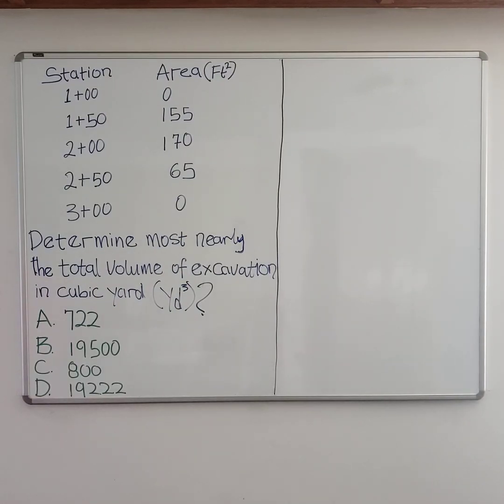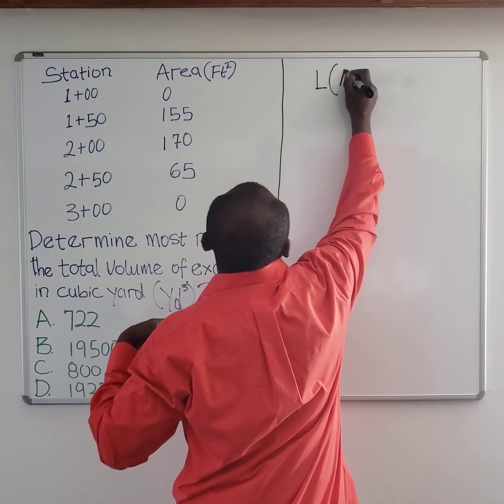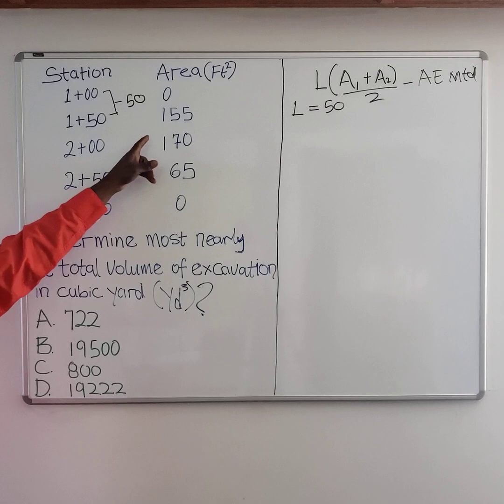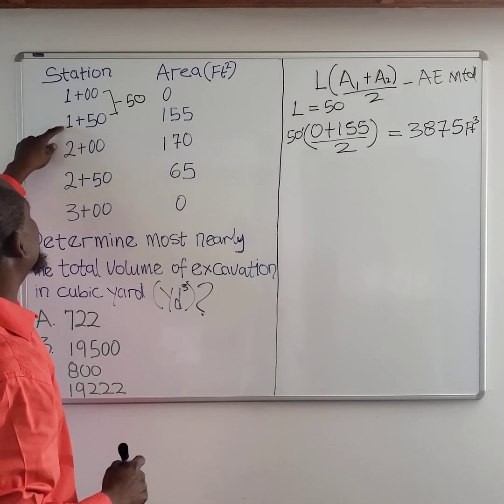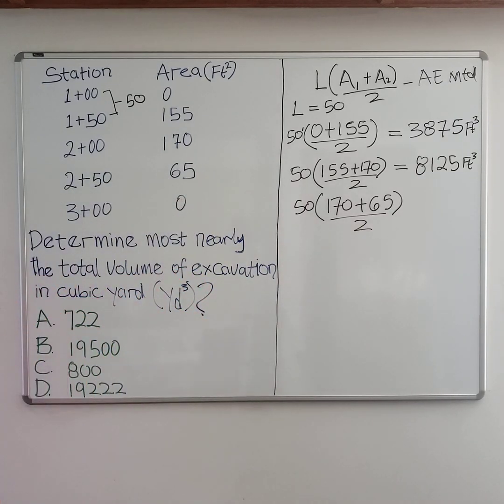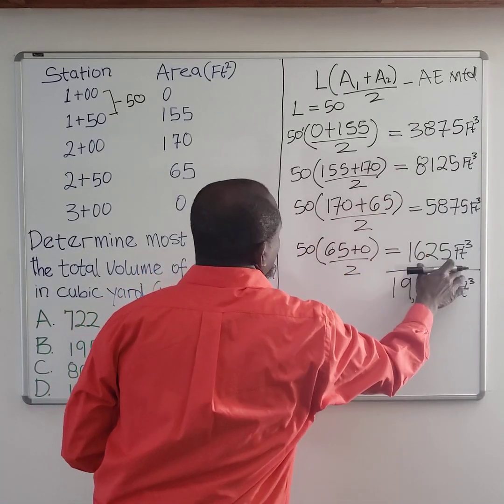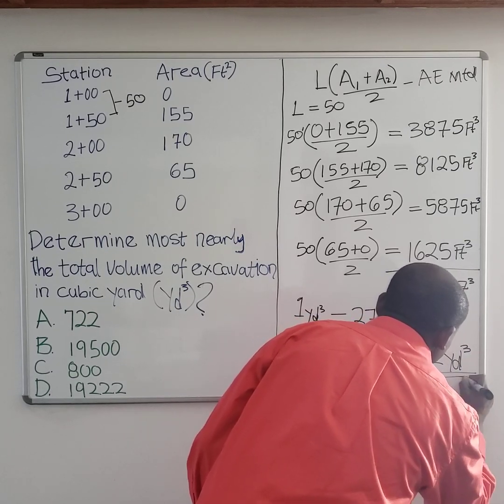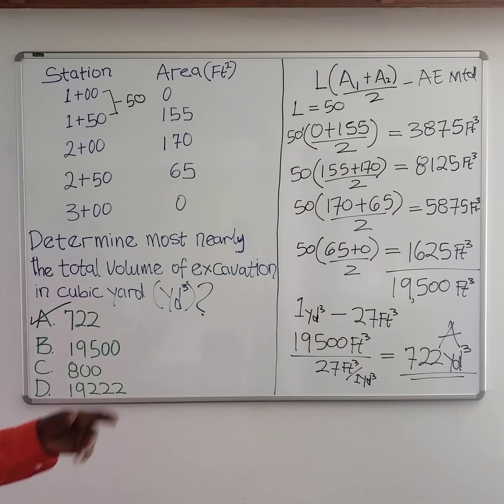FE EXAM Cut and Fill Volume of Excavation AE TRA01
FE Exam - Transportation problem cut and fill volume of soil excavation